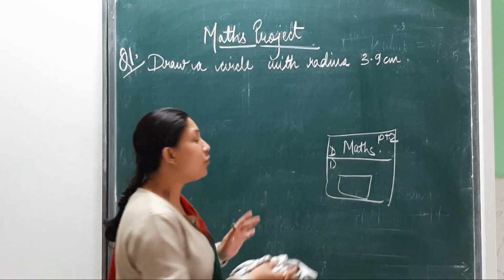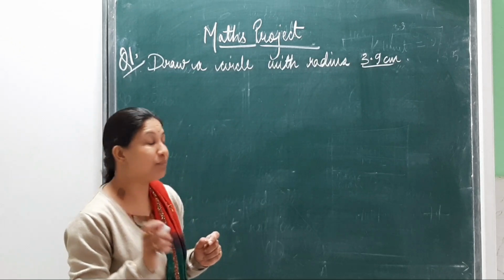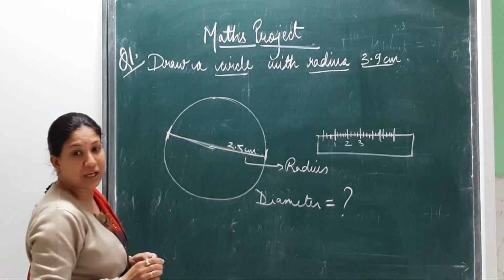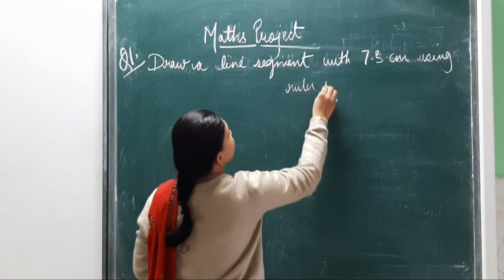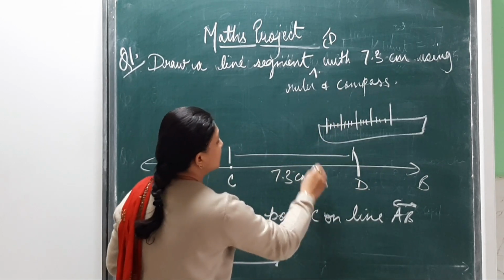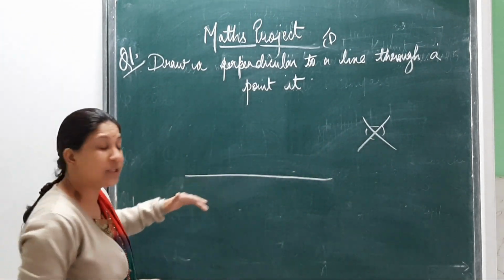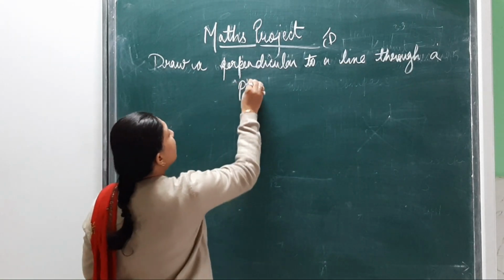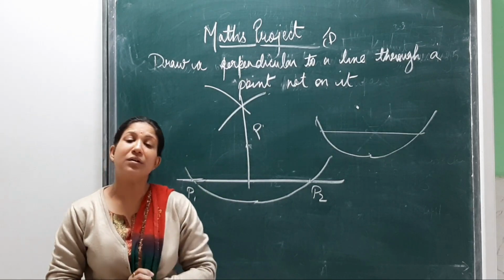Maths Project Activity for class 6